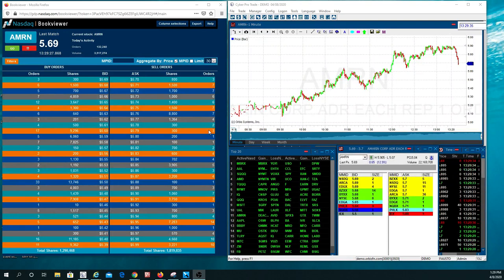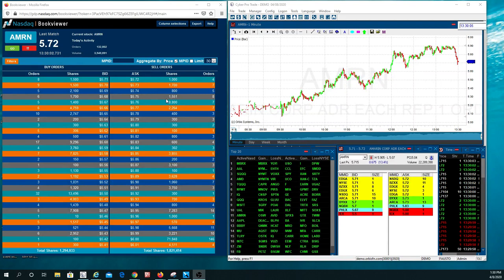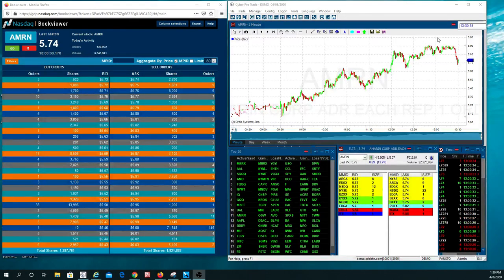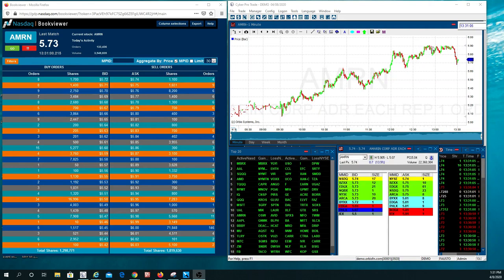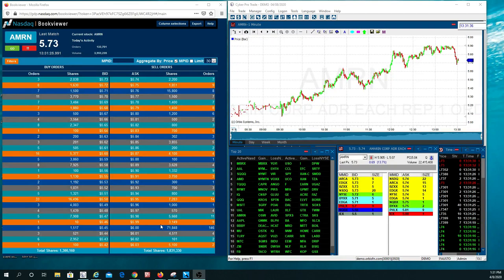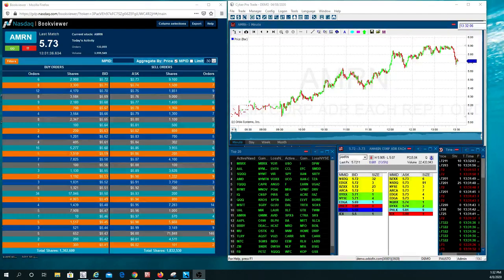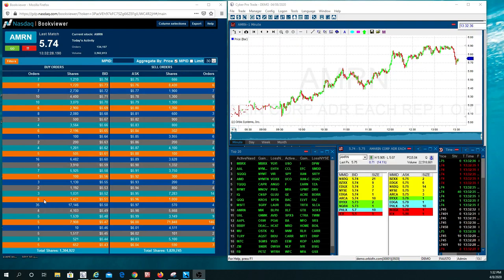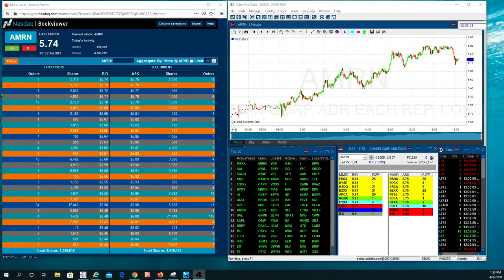Level III for Beginners: Total View